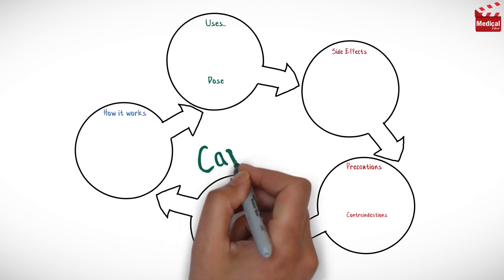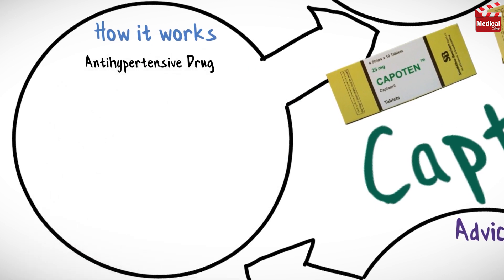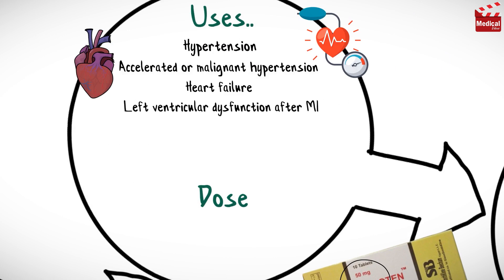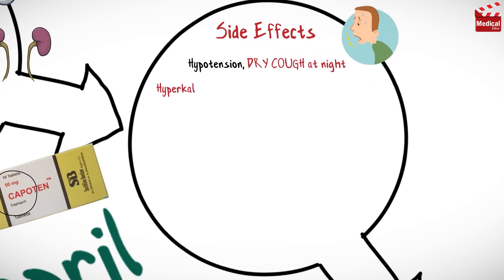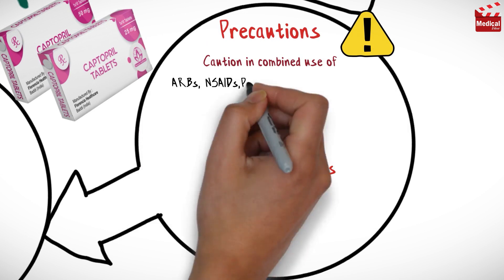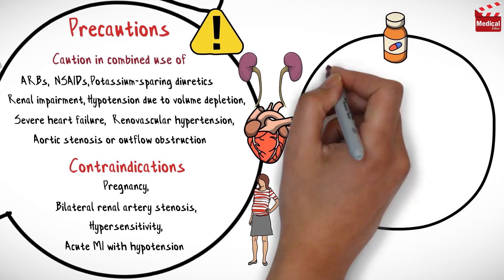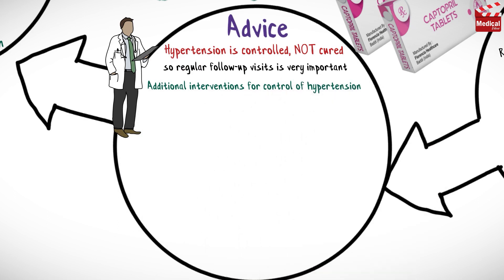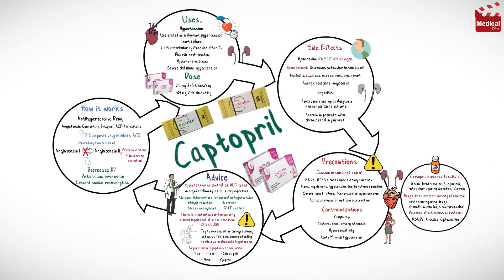Captopril ( Capoten 25 mg ): What is Captopril Used For, Dosage, Side Effects & Precautions?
- This is lesson n# 43 in "A DRUG IN BRIEF" Series. In this video I'm gonna discuss almost all you need to know about Captopril ( Capoten 25 mg ): What is Captopril Used For, Dosage, Side Effects & Precautions?

- In less than 5 minutes you'll learn:

- Captopril ( Capoten 25 mg )?

- Captopril is an antihypertensive and vasodilator. It belongs to a category of drugs called angiotensin-converting enzyme inhibitors. It competitively inhibits angiotensin converting enzyme, preventing conversion of angiotensin I to angiotensin II, which is a potent vasoconstrictor  that also stimulates aldosterone secretion. Results in decreased BP, potassium retention, and reduced sodium reabsorption.

- It is available as 25 and 50 mg tablets.

- Captopril  is used in the management of Hypertension, Accelerated or malignant hypertension. Heart failure, Left ventricular dysfunction after myocardial infarction, Diabetic nephropathy, Hypertensive crisis, and Severe childhood hypertension.

- Learn more about Captopril mechanism of action ( mao ), uses, dosage, side effects, and precautions in this video...